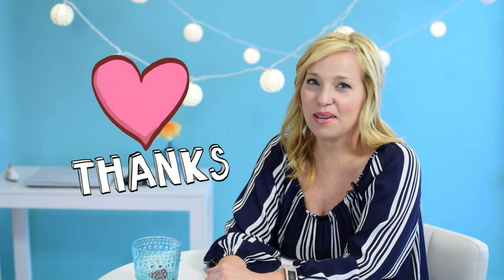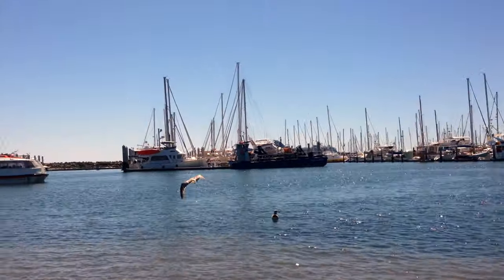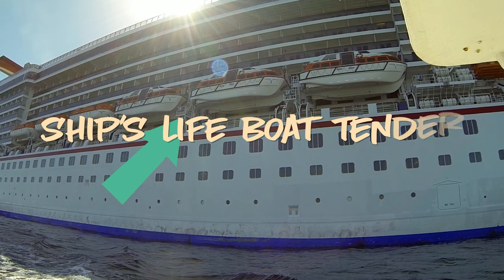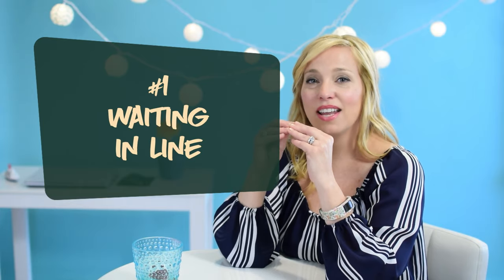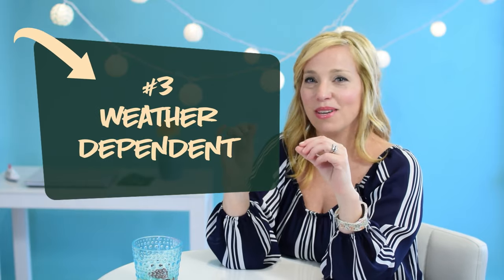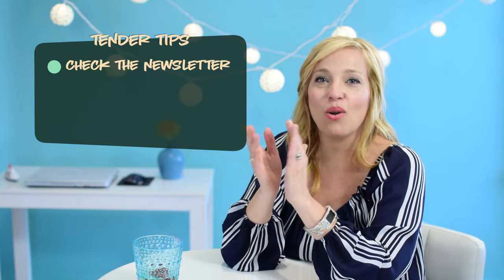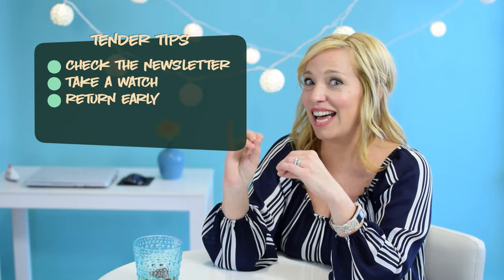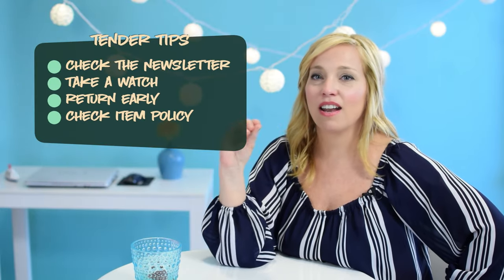Cruise ship tender boats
Hey cruisers I'm Sheri with CruiseTipsTV. if you've been watching our channel for a while you know that we absolutely love it when our subscribers suggest episode topics because they generally end up being our favorite to research and film. And today were doing just that because one of our wonderful subscribers asked us to tell the cruising world a little bit more about "tender boats". so we're going to tell you what tendering is all about.
Tender boats are used when a cruise ship is required to anchor offshore instead of docking. The tenders carry passengers from the ship to the shore and back again during port days.
As a passenger,  you'll be required to proceed to the gangway where you will pass through a security checkpoint and step right on board your tender.
Now, there are two different ways that a cruise ship can handle tendering. They can use their own life boats or they can use boats provided by the port of entry. We have experienced both types of tender boats and generally speaking the cruise line lifeboats are much smaller, feel more cramped and tend to lack fresh air. We generally prefer it when we have the opportunity to to tender on a more open boat provided by the port as you will probably notice in this footage.
So why did we feel it was worth it to do an entire episode on tendering. Well let's be honest people generally aren't that crazy about ports that require tendering! Why, you ask? There are several reasons.
Number one- usually tendering means you'll have to wait in line. The cruise line may require that you get a tender ticket before you go ashore and when your tender numbers called you can then proceed to the gangway to leave the ship. This isn't the most carefree process on your cruise vacation and people tend to get a little grumpy when they have to stand around waiting.
Number two- tender boats aren't always that well ventilated and can be hot, uncomfortable, and filled with exhaust. If you're prone to seasickness those do not make a good traveling conditions.
Number three- tendering is very weather dependent. Of all the ports we've *missed* on our dozens of cruises they were almost always in ports where our ship could not anchor or tender due to high winds or rocky seas. And we all know that missed ports make for cranky cruisers.
We, of course have a few tips for you on how to improve the tendering experience. First up, do your research. Read your ship's newsletter to find out when you can get a tender ticket and make plans that don't involve standing in a stairwell or gangway while you're waiting for your number to be called. Have breakfast, go back to your state room or do some shopping and try to relax. And remember you're on vacation. Perhaps most importantly check to make sure that you have a wristwatch that is set to ship time and find out what time the last tender comes back to the ship. Your cell phone may not display the correct time zone so trust us on this.
Once you're on shore and have had a wonderful day exploring your port, we recommend that you do not wait until the last minute to catch the tender back to your ship. Remember what I said about waiting in line earlier in this episode? The lines to get back on the tender are generally way worse that those lines to get off the boat, and you may be tired and hungry with no shade or protection from the elements. It's also important to check your ships policy on what items you can and cannot bring back onto the ship. For example the ship may not allow you to bring any type of alcohol or liquor back on board. If you bring these items to the security checkpoint when reporting your ship, they may be confiscated.
Alright folks, that's it for this episode. Leave your tendering tips in the comments below because I know we haven't covered everything.